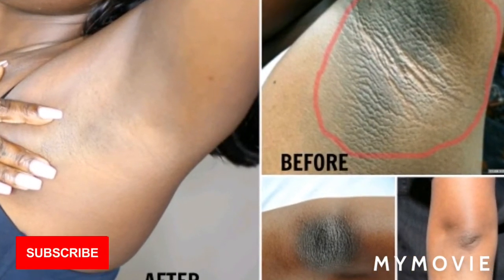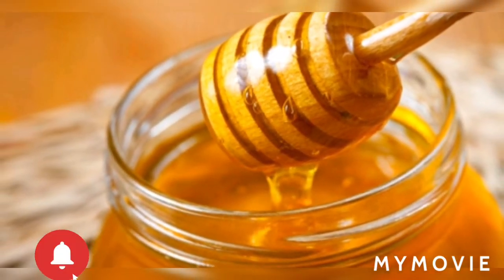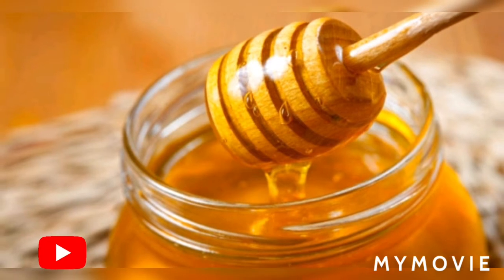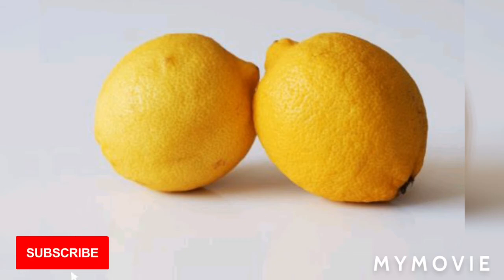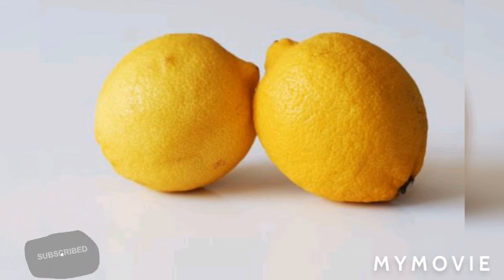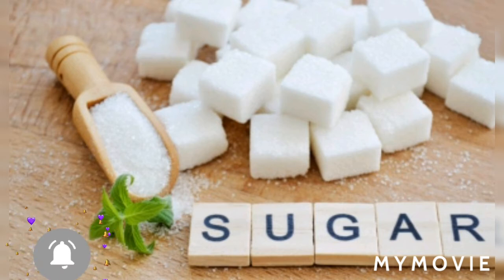How To get Rid Of Dark arms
How To Whiten armpit Fast NATURALLY In 1 Day Works 100% Fast ( HOW TO GET RID OF DARK UNDERARMS FAST

It work very fast
 hope it works for you.🥰🥰🥰🥰🥰

How To Purchase Maxi Light

I welcome you all to my channel

please make sure to wash all hand before applying any chemical to the skin at all time .

I only give tips on my channel It is up to You if you want to try out these products .